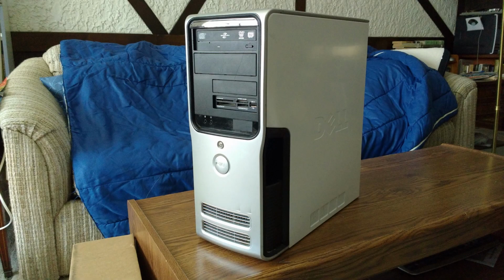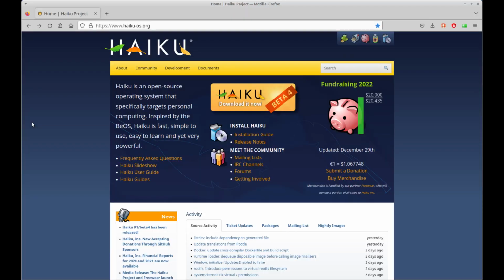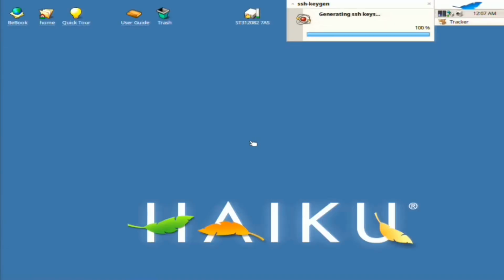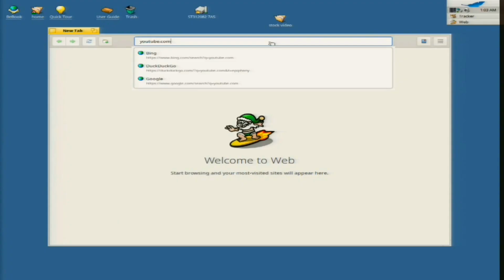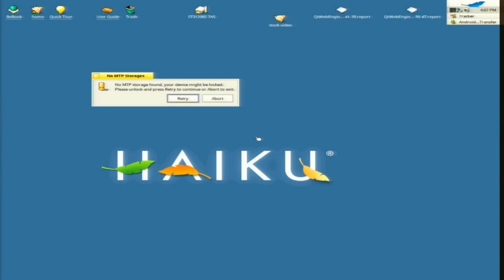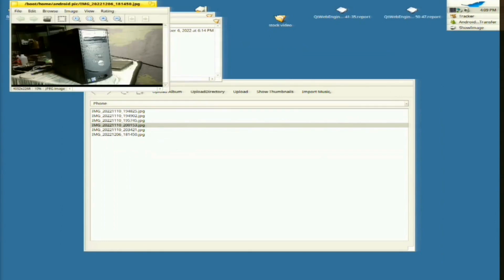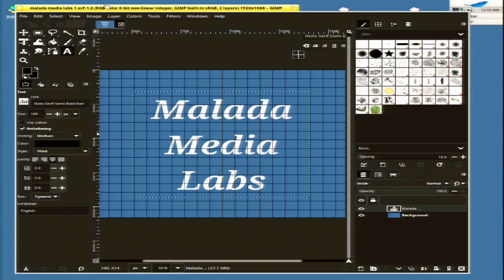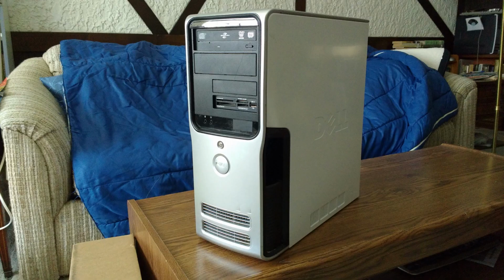Haiku Beta 4 RC 1 on Dell XPS 410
More Haiku OS mischief with Haiku Beta 4, release candidate 1 on a Dell XPS 410.  Some things are getting better and we look at the progress.